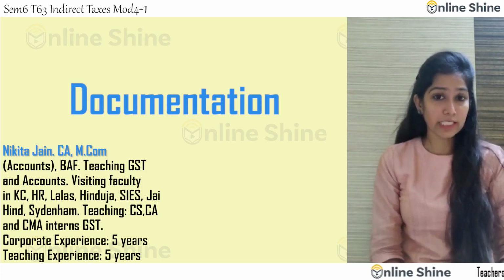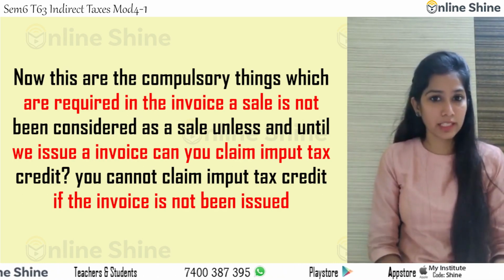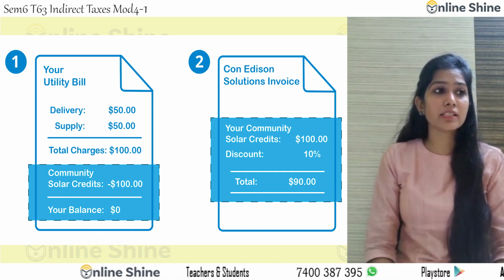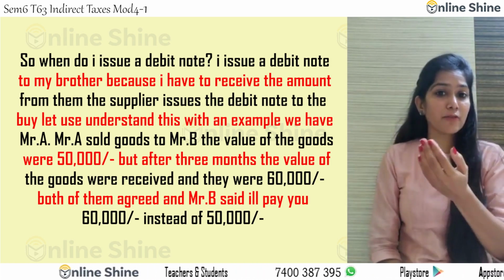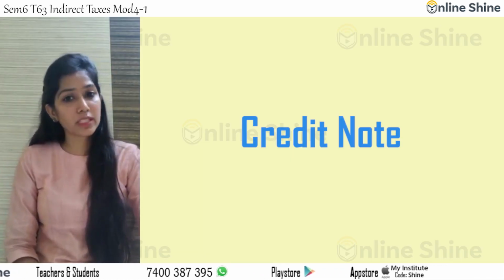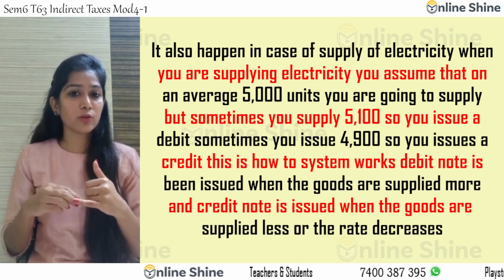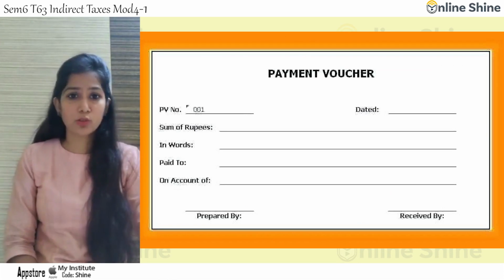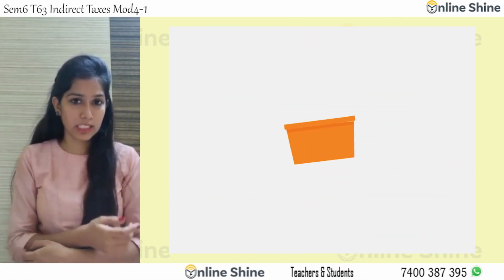Indirect Tax module 4 -1 | Semester 6